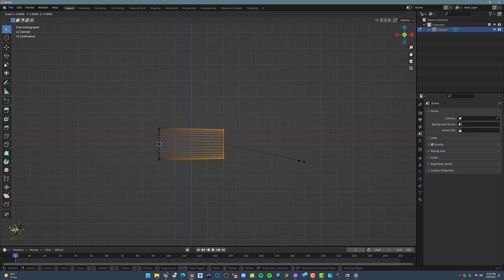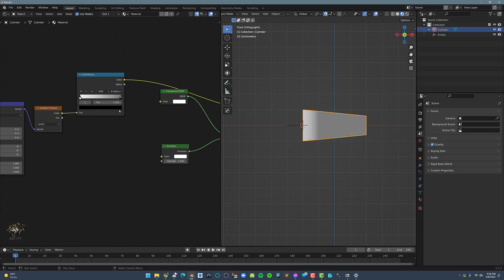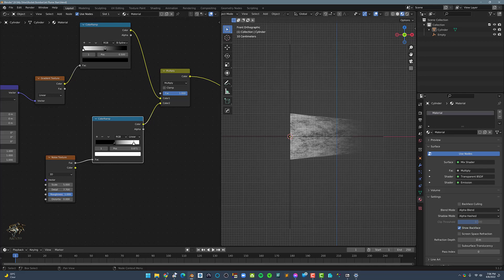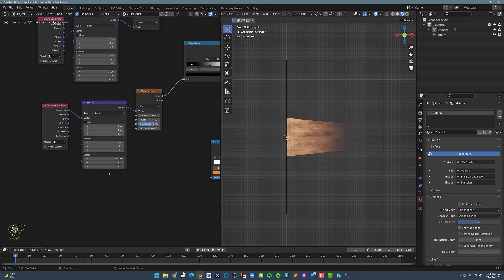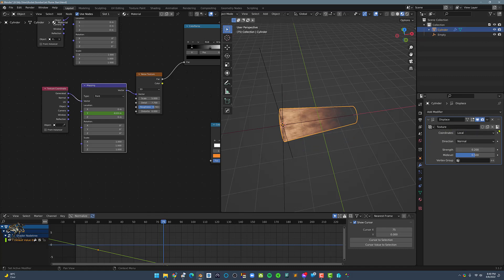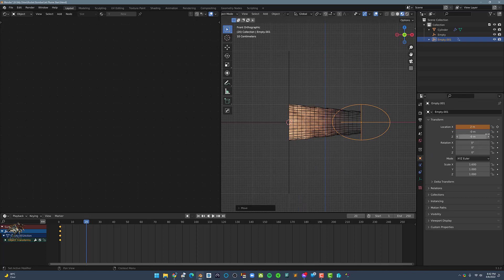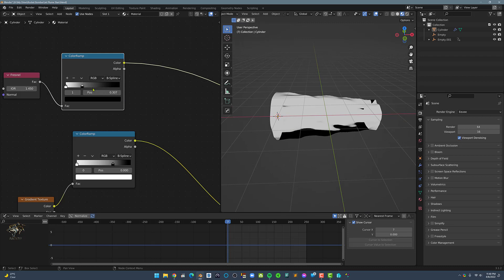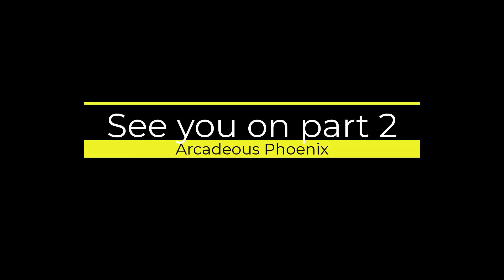Jet Plume FX Tutorial part 1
This is part 1 of creating a Jet Plume in Blender that renders in Eevee and Cycles.

Note: This is NOT rocket science, I'm just sharing a technique to emulate a jet plume in Eevee & Cycles.